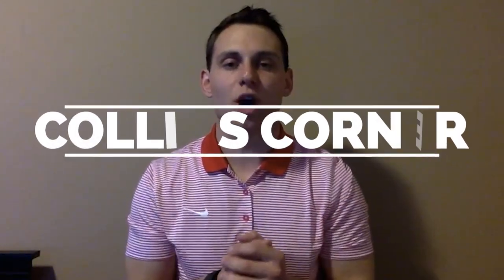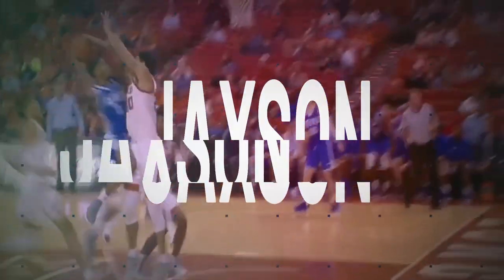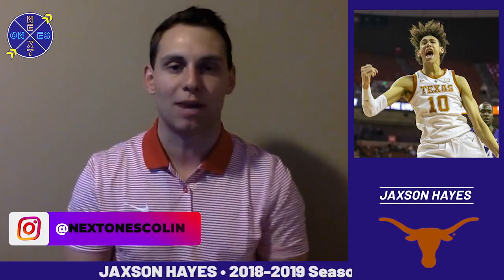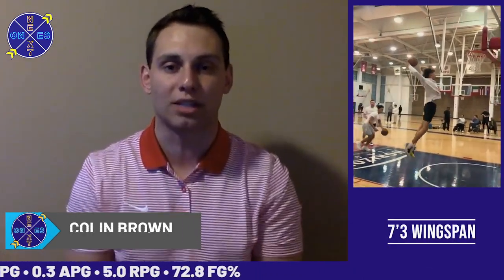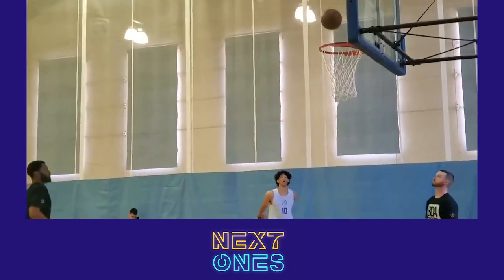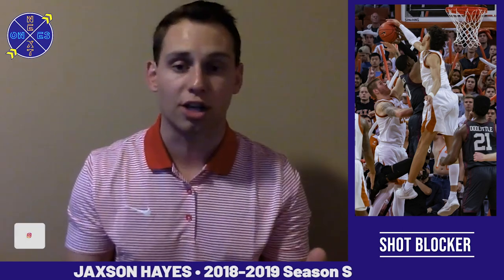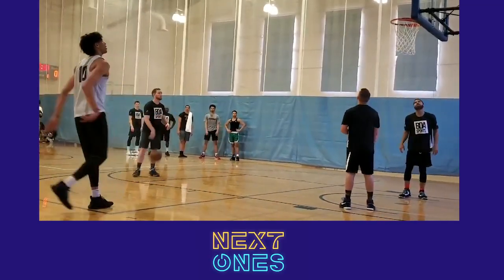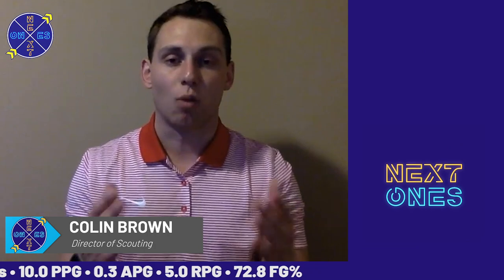Jaxson Hayes Texas Longhorns Scouting Report | Colin's Corner | NBA Draft 2019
With the NBA Draft Lottery and the NBA Draft Combine both in the books, things continue to look good for former Texas forward Jaxson Hayes when it comes to being a high first-round pick in the 2019 NBA Draft. The latest mock draft from Kyle Boone of CBS Sports has Hayes being taken in the lottery portion of the draft, going No. 10 overall to the Atlanta Hawks.

“Hayes is a preternatural shot-blocker with instincts well beyond his years,” Boone wrote. “He's still very raw; his first start as a basketball player came as a senior in high school, in large part due to a growth spurt from 6-foot to 6-11 from high school freshman to college freshman. But the springy nature of his game and potential as a rim-running, shot-swatting specialist makes a ton of sense for the Hawks.”

The latter portion of Boone’s reasoning for predicting Hayes to the Hawks might be the most pivotal and exciting argument for the franchise picking the 2019 Big 12 Freshman of the Year. Hayes was an elite finisher at the rim for the Longhorns in his one year in the program and pairing him with a point guard the caliber of 2018 first-round pick Trae Young of Oklahoma could make for an exciting brand of basketball in Atlanta for years to come.

A late bloomer recruited by former assistant coach Darrin Horn (recently hired to take over the Northern Kentucky program), Hayes quickly established himself as the next NBA-bound Texas big man following in the footsteps of Jarrett Allen (No. 22 overall pick two years ago by the Brooklyn Nets), Mohamed Bamba (No. 6 overall to the Orlando Magic last summer) and 2015 first-round pick Myles Turner (picked No. 11 overall by the Indiana Pacers). Hayes was a second-team All-Big 12 selection in an impressive season that saw him set a new school single-season record for field goal percentage with 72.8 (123-of-169 shooting from the field overall).